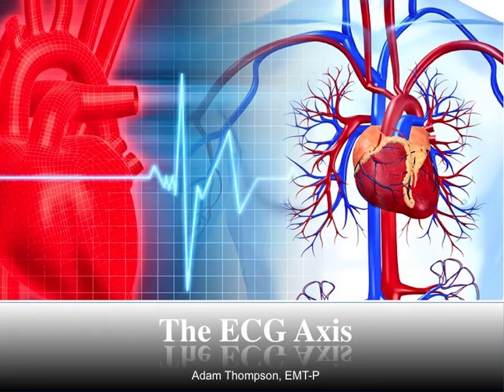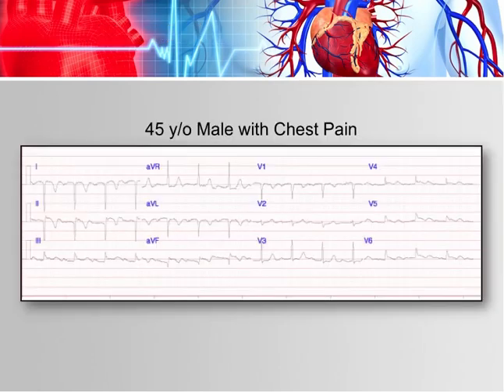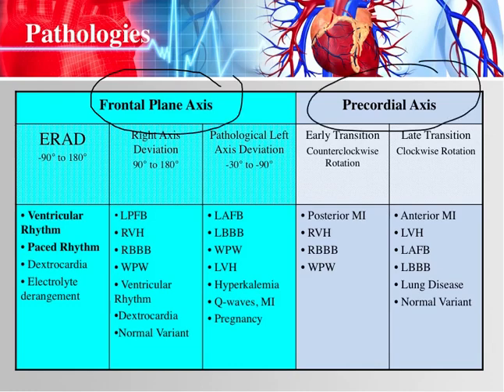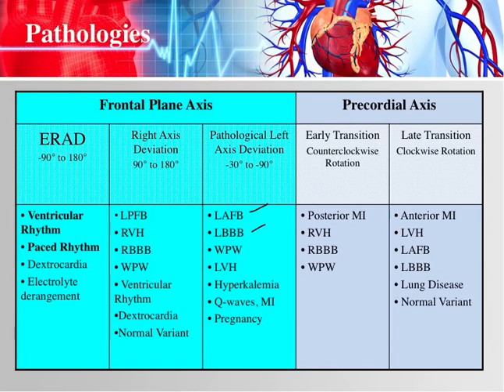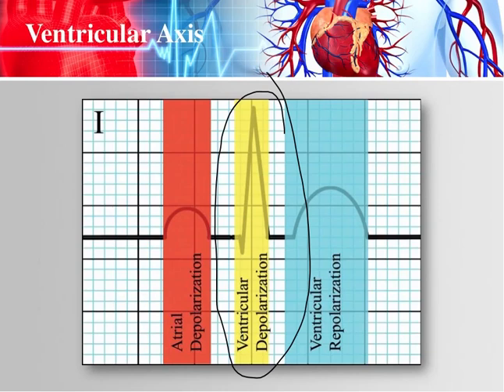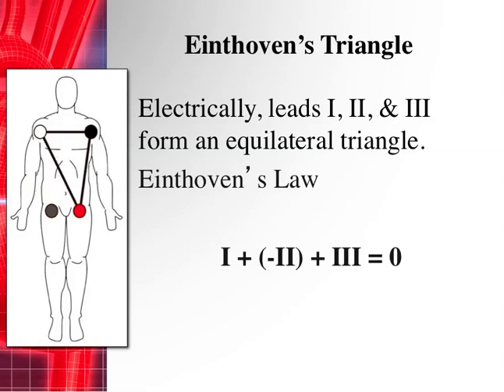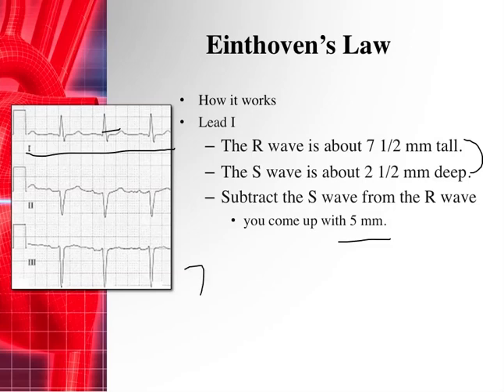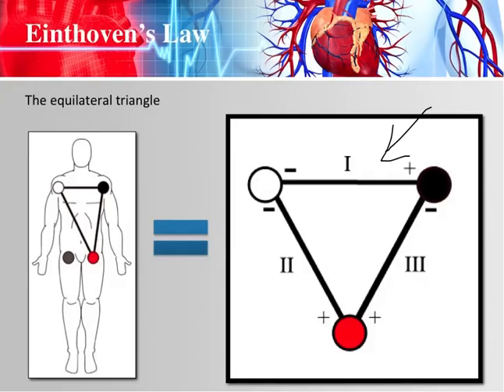ECG Axis Tutorial: Part 1 - Einthoven's Triangle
This is part 1 of the ECG Axis Tutorial.  In this introductory lesson, we discuss Einthoven's Law and Einthoven's Triangle.

This ECG Axis Tutorial utilizes a method I learned from Tom Bouthillet of ems12lead.com